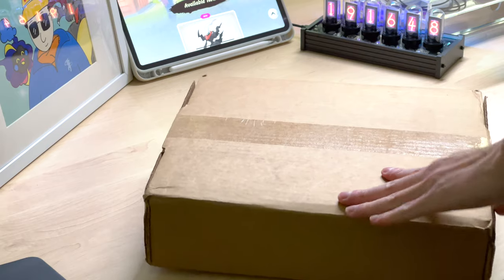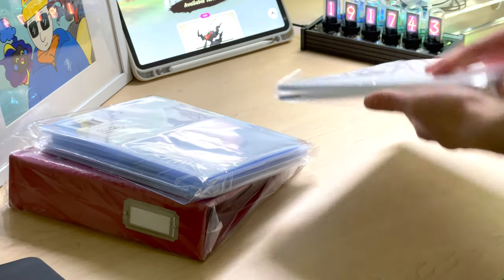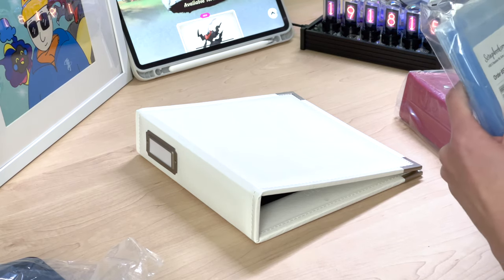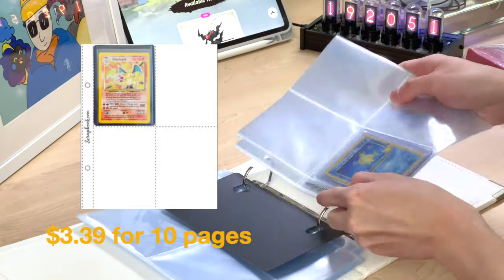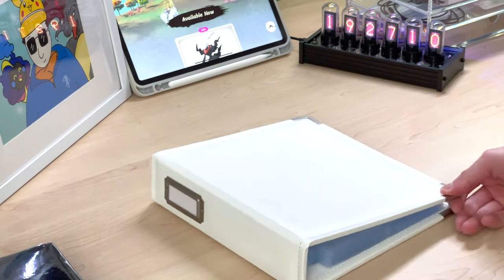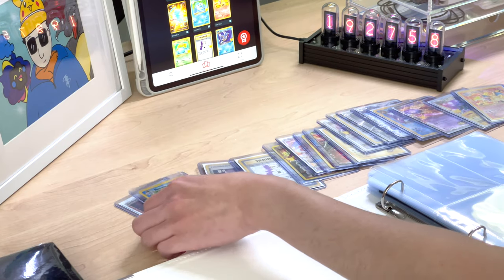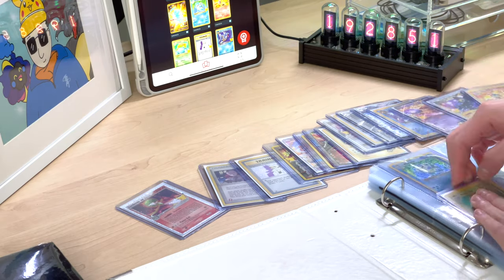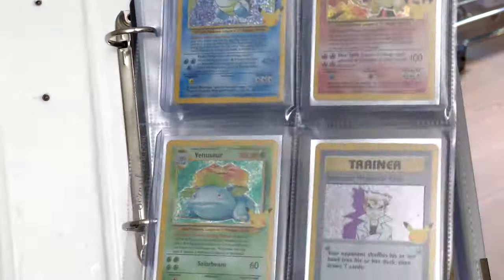$22 DIY Toploader Binder (The best way to store your Pokemon Trading Cards!)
→A cheap and simple way to build your own portable Toploader binders

→Each costs only ~$22

→This is Shining Moco✨. We love Pokémon and this community and want to share our journeys with you 🚂. We will post contents of Pokémon cards and Pokémon Go here and on YouTube.